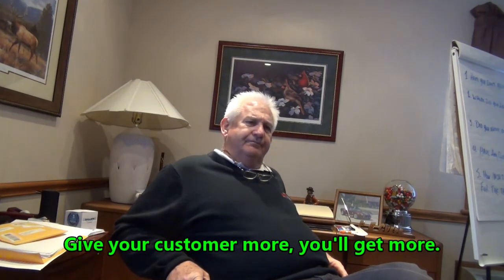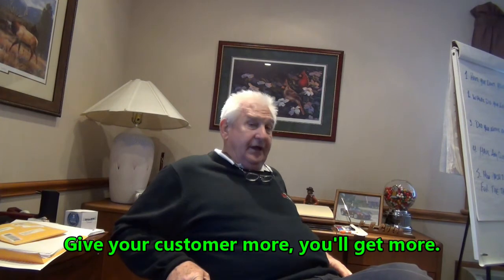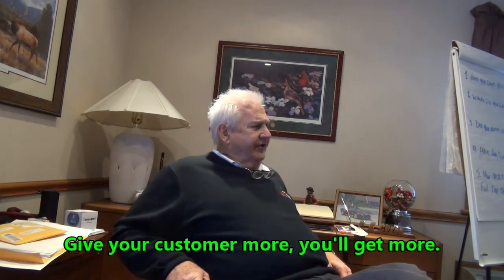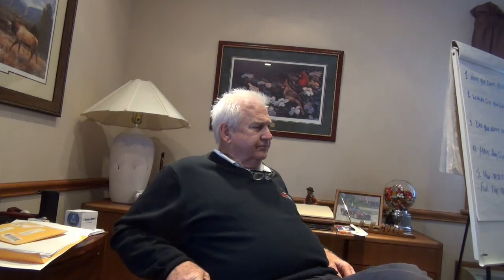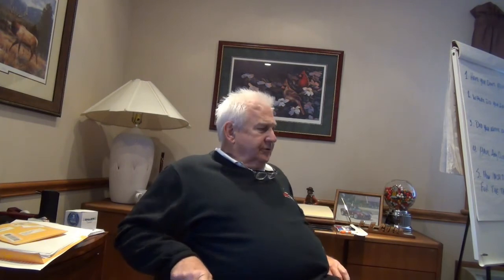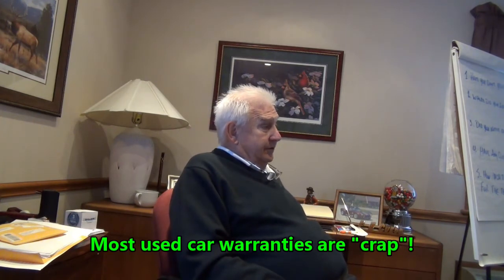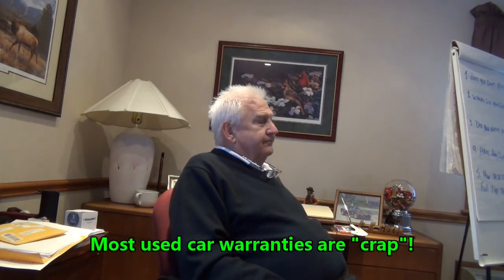Most, not all, used car warranties are WEAK